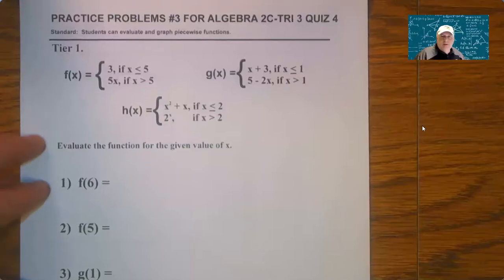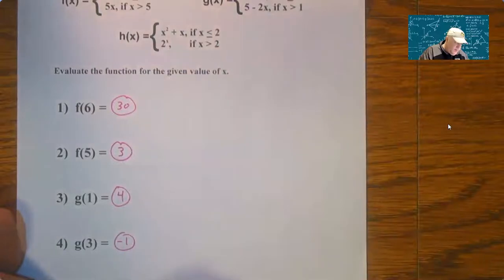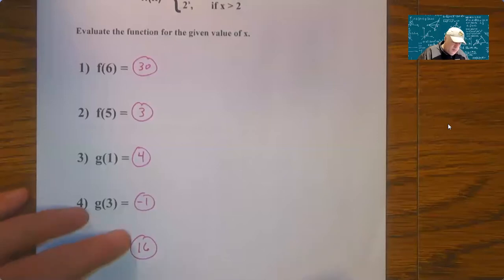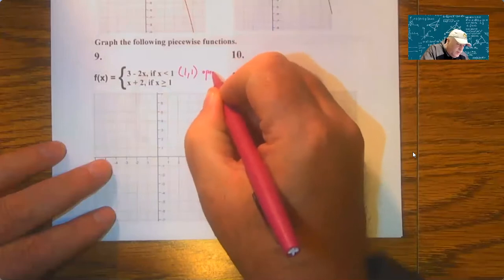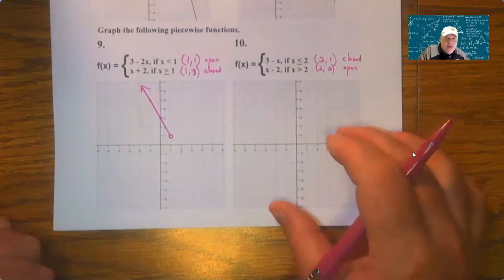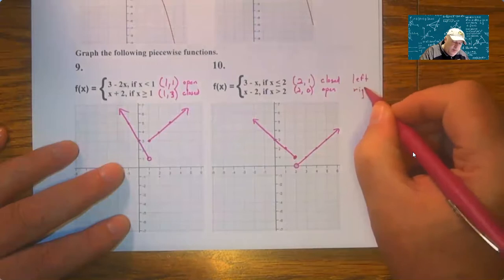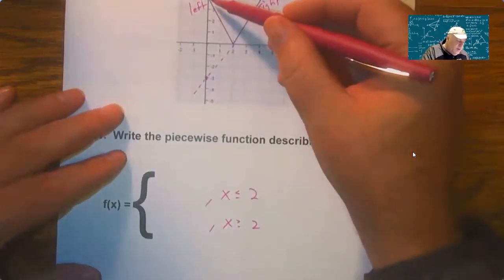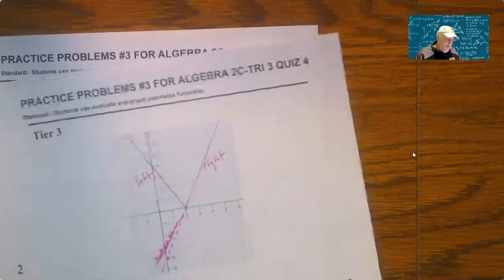Mr. Pertner-Algebra 2C-Quiz 4-Practice Quiz 3 Solutions